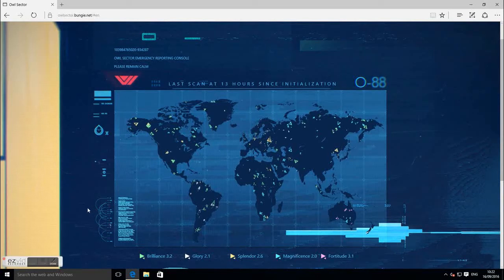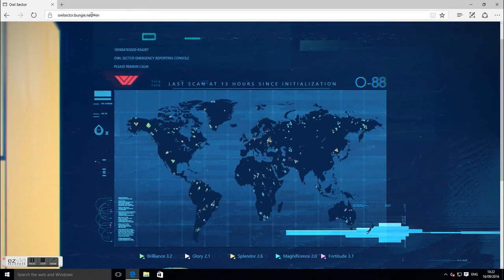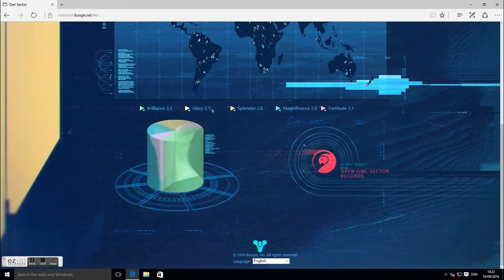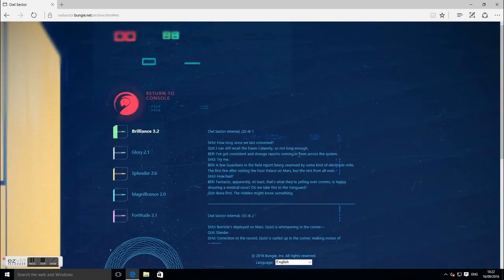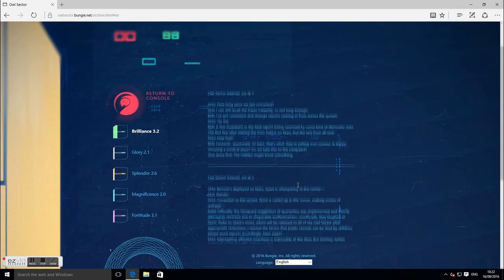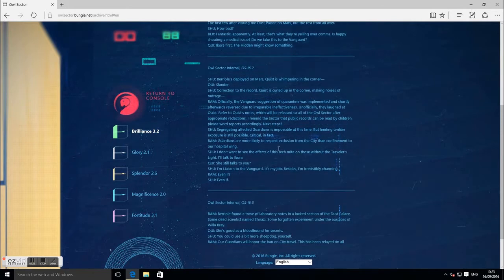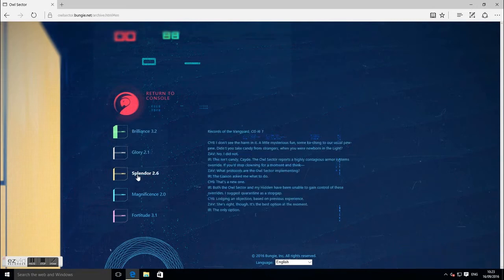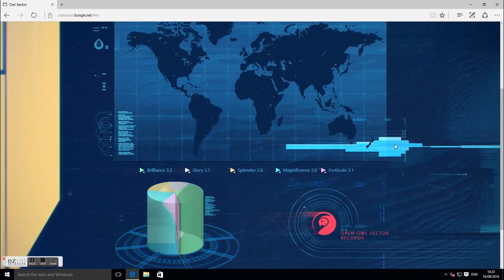Destiny Brilliance 3.2 Update- Owl Sector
Hello and welcome to yet another video,i bring you a update on these new diseases that came into destiny and there's a official destiny website with all the diseases records and little story on them, maybe a new little easter egg, I hope you enjoy this video and subcribe for more content until next time, bye :)